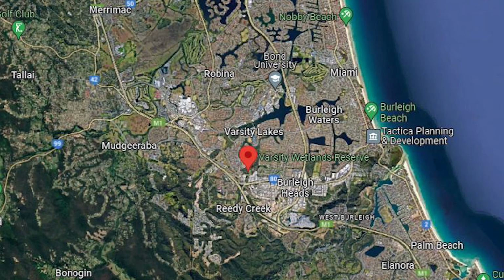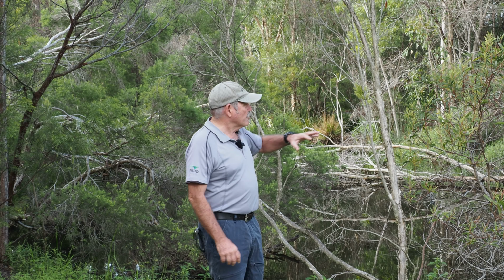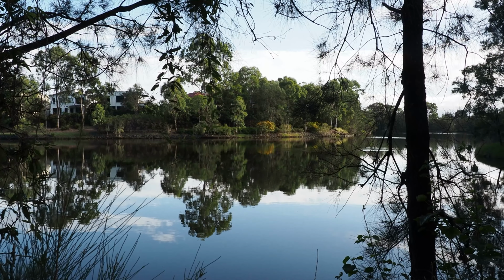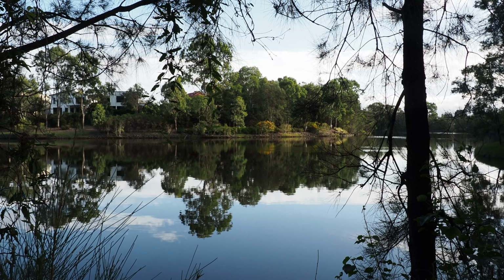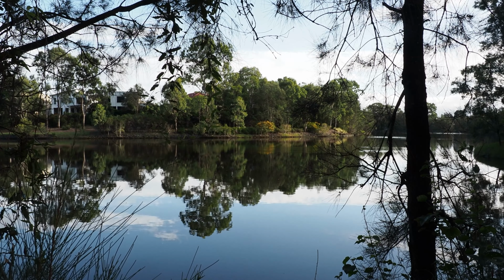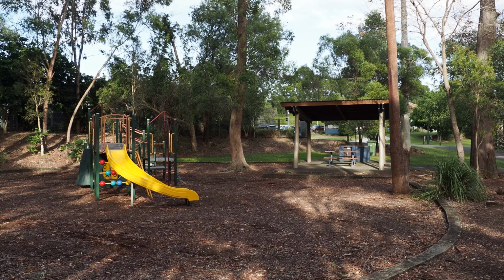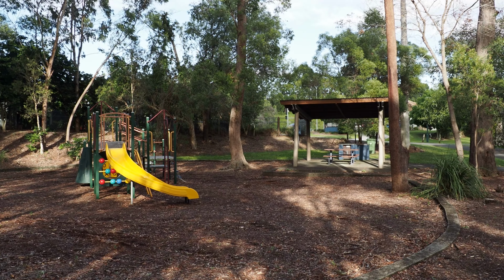Varsity Wetlands Reserve, Gold Coast, Queensland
The video introduces the Varsity Wetlands Reserve, easily accessible from Exit 85 on the M1 Freeway in Gold Coast. Walking paths are flat and mostly bitumen. The habitat is typical of urban wetlands, hosting various bird species like swamphens, ducks and ibises. Facilities include a playground, tables, chairs, and electric barbecues, making it suitable for a quick picnic or leg stretch. While not particularly exciting for birdwatching, it's a convenient stop for travellers.